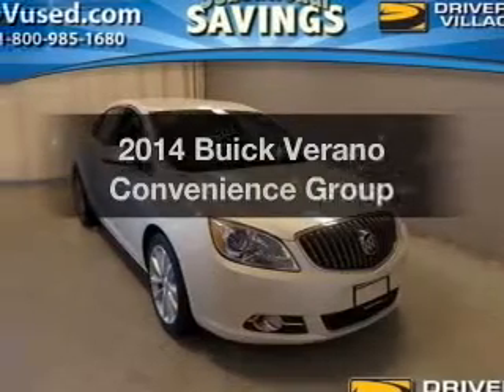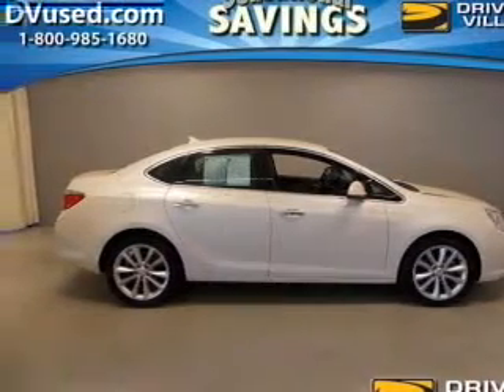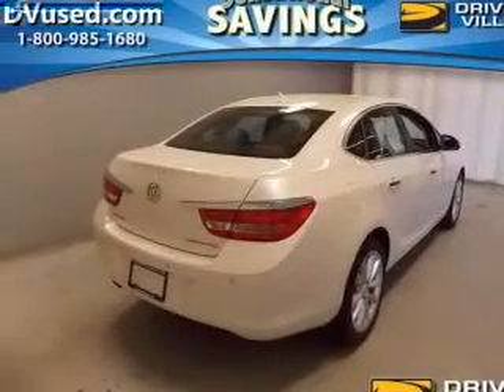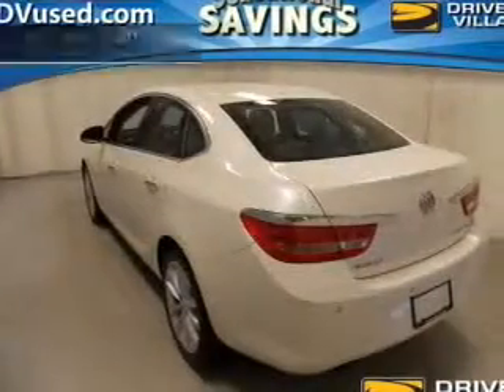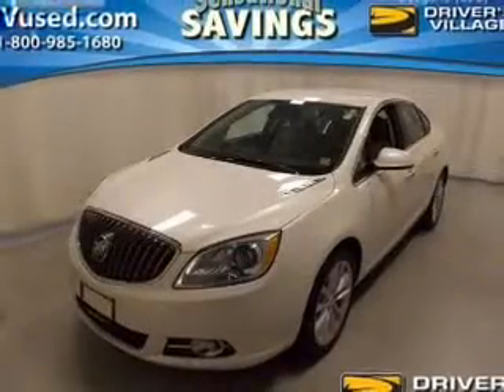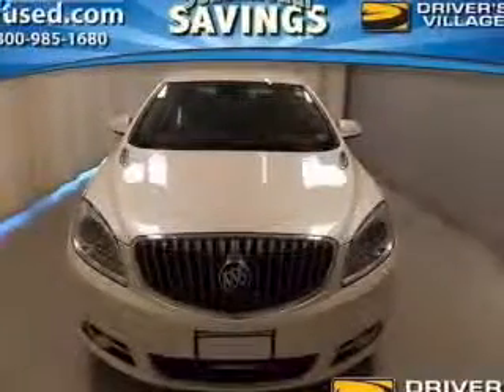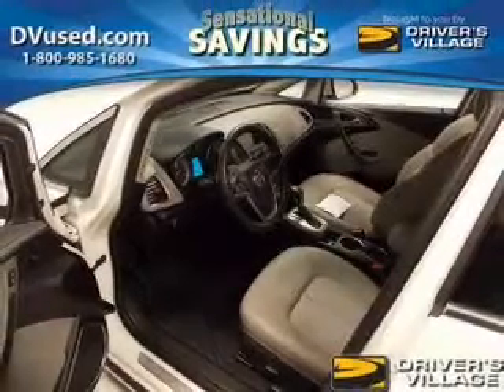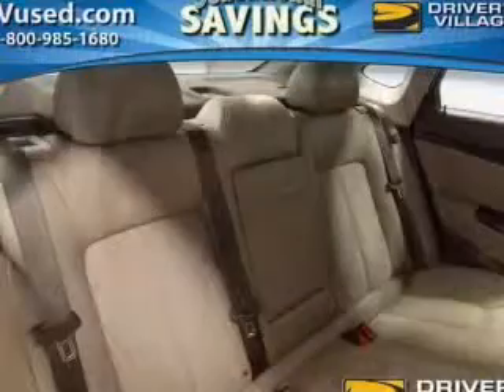2014 Buick Verano - Cicero NY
Year: 2014
Make: Buick
Model: Verano
Trim: Convenience Group
Engine: 2.4 liter inline 4 cylinder 16 valve
Transmission: 6-Speed Automatic
Color: White
Mileage: 14246
Address:
5885 E Circle Dr